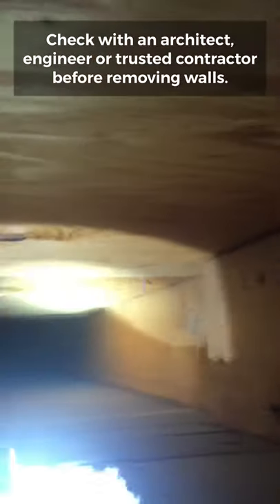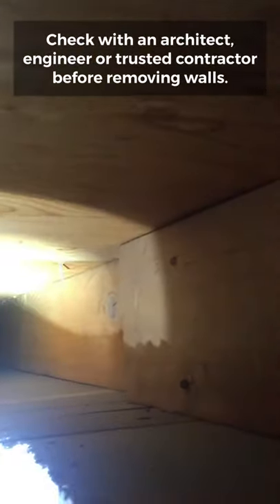Load Bearing VS Non-Load Bearing Walls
A quick video showing the differences between. Load bearing and non-load bearing walls in a typical stick frame single-family house.